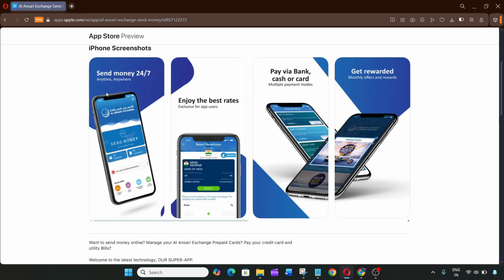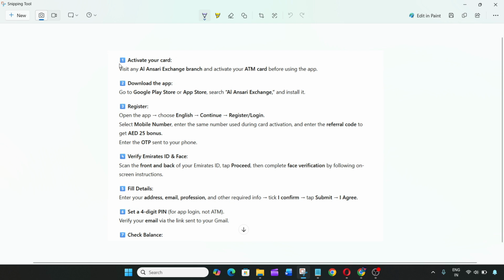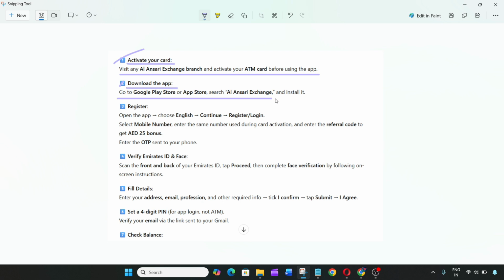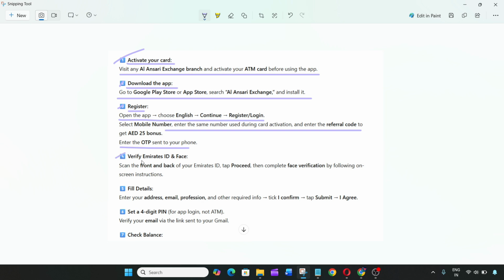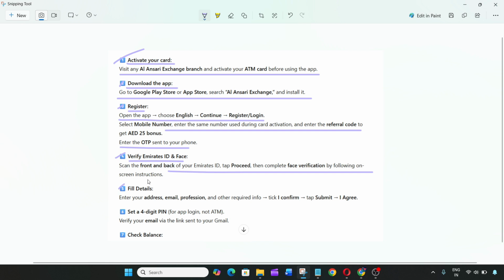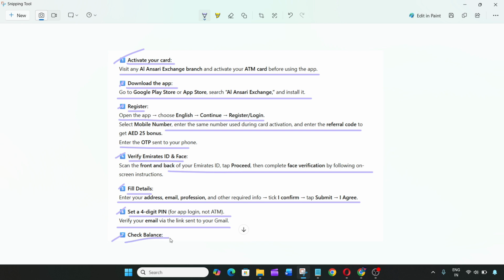Al Ansari app registration 2026 | How to register Al Ansari App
Welcome to Checkmark Studio!!! In this tutorial video, I will show you Al Ansari app registration 2026 | How to register Al Ansari App